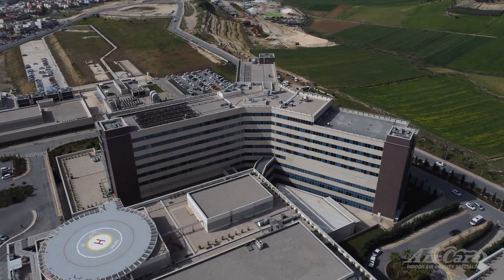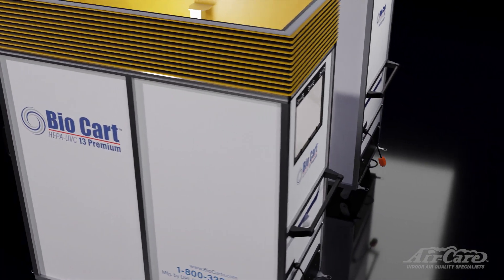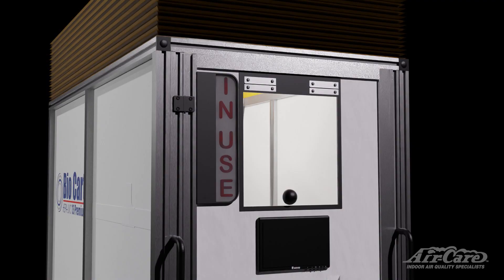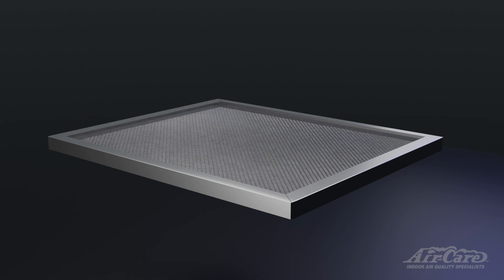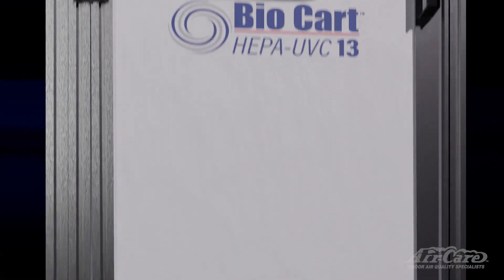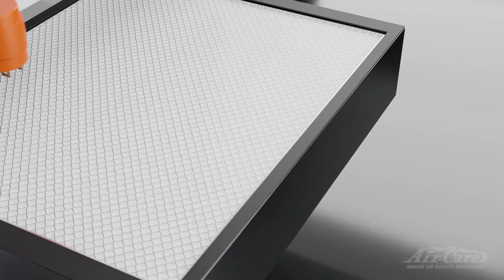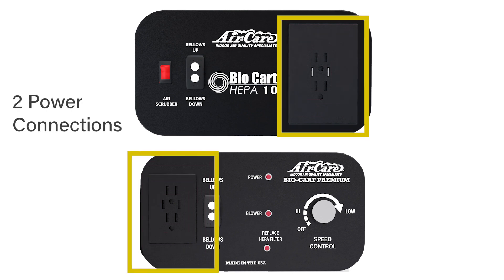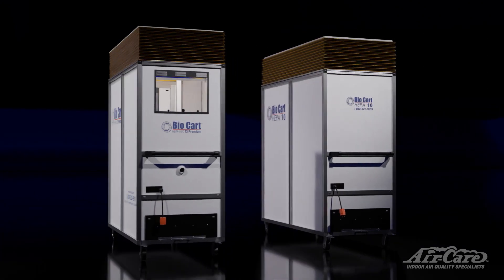Bio Cart HEPA Containment System: Transforming Healthcare Maintenance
NOTE: As of 2025, the Bio Cart 13 has been discontinued and upgraded to the Bio Cart 15. The Bio Cart 10 has also been revised. To see the new Bio Carts, watch this video

This video introduces the BioCart HEPA containment system, a game-changer in healthcare maintenance.

We take a closer look at the BioCart 10 and BioCart 13 Premium, their features, and how they are revolutionizing the way healthcare facilities approach maintenance tasks.

Learn about the advanced filtration system, including the use of UVC lamps in the BioCart 13 Premium, and how these carts contribute to improved air quality and infection control.

In the second part of the video, we delve deeper into the unique features of these carts, including their durable construction, whisper-quiet operation, and advanced filtration process that captures 99.97% of particles, contributing to improved air quality and infection control.

Note: All equipment is subject to change without notice.